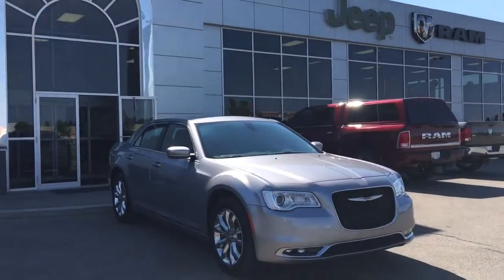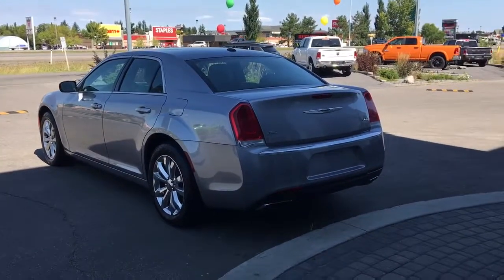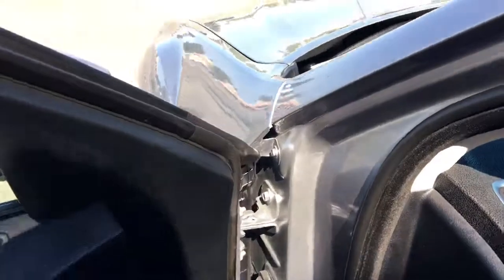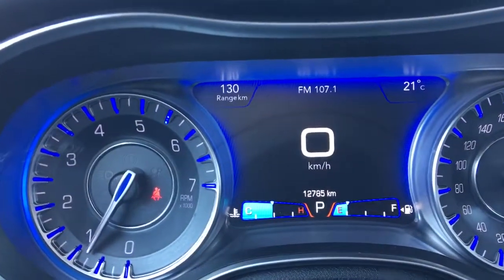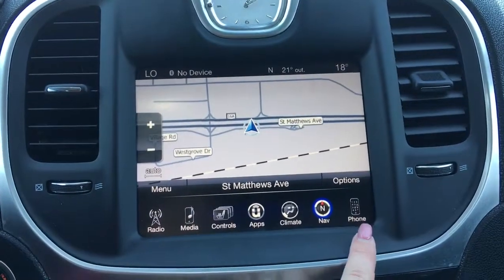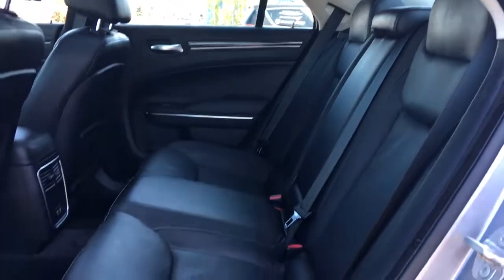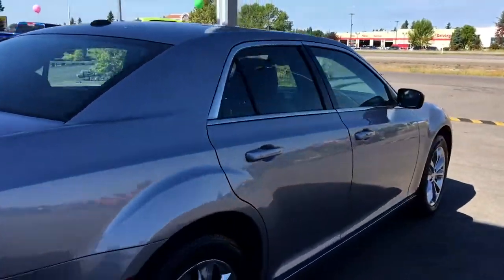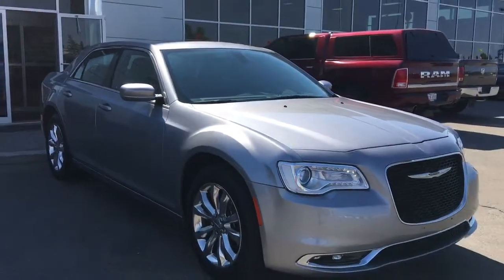2016| Chrysler| 300| Touring| AWD| Low KM| Leather| Navigation| Sunroof| Grove Dodge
No payments up to 90 days!!! OAC!! Up to 5,000 cash back!! AWD, Low KM, Leather, Navigation, Back up Camera, Sunroof, Remote Starter. Amazing features keyless entry, power locks, windows and mirrors. Amazing sunroof, touch screen with AM/FM SAT, Navigation, Back up Camera. She is ready to go to her new forever home and with such low KM she will not last long. Call today!!!

AE4269

Jasmine Duvall

200 St Matthews Ave, Spruce Grove, AB T7X 3A6